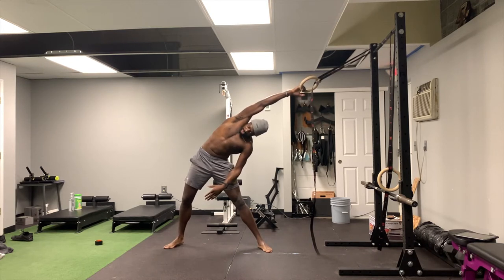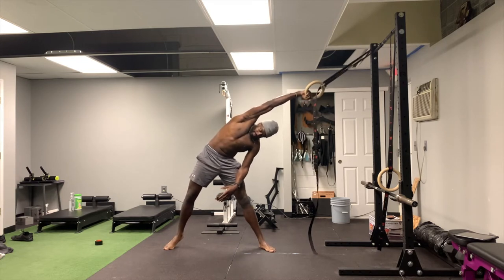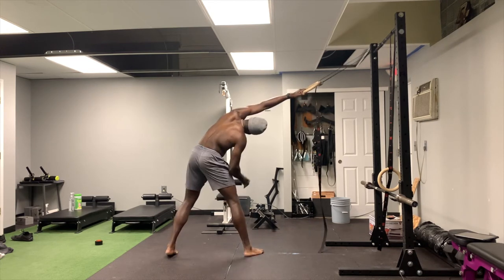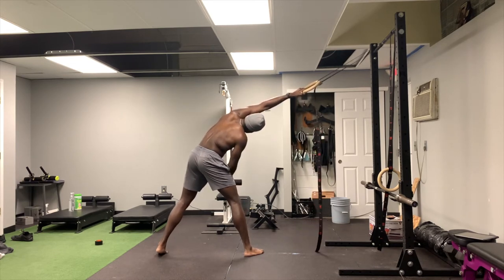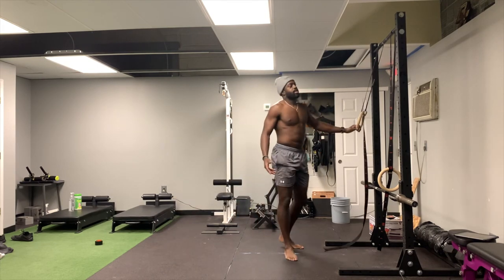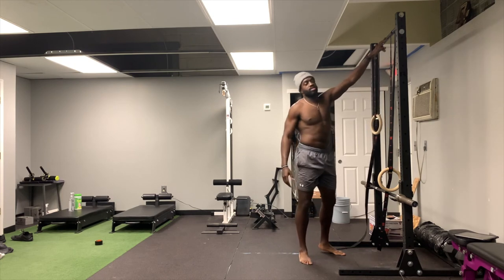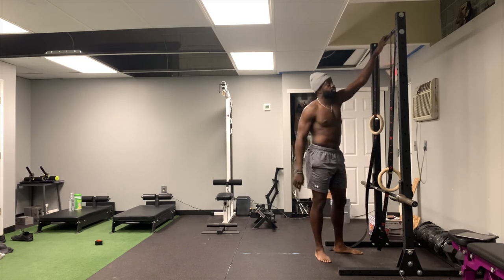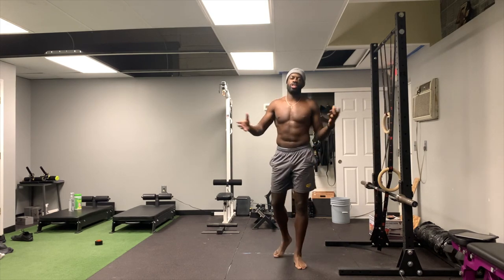Stretch Series: Side Stretch| improveathletics.com